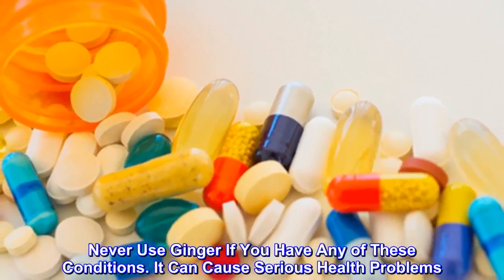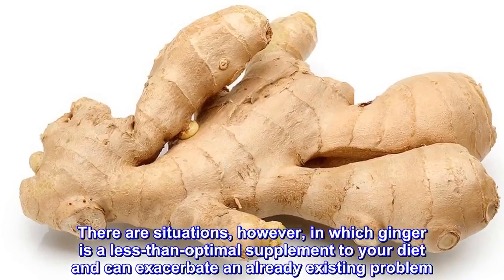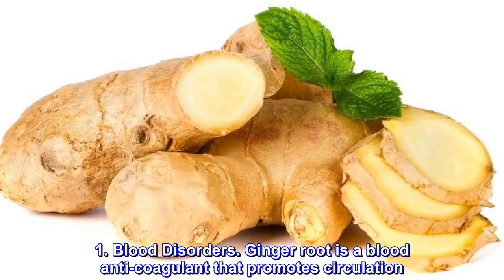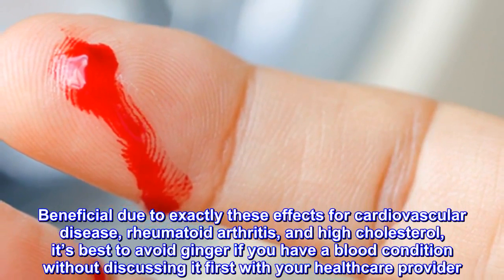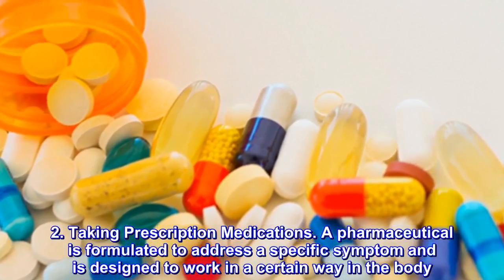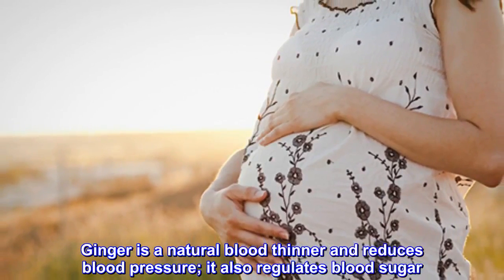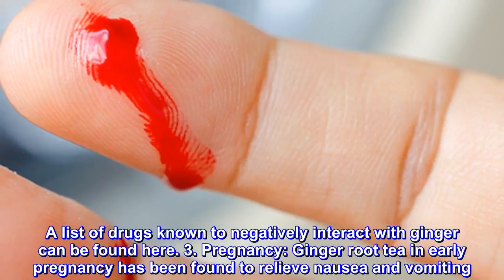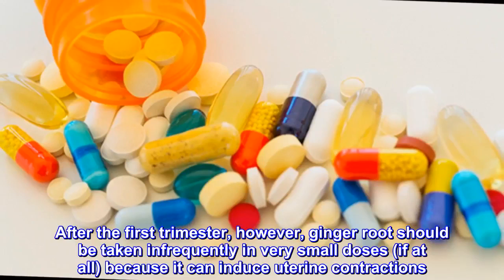Never Use Ginger If You Have Any of These Conditions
Never Use Ginger If You Have Any of These Conditions#NaturalRemedies